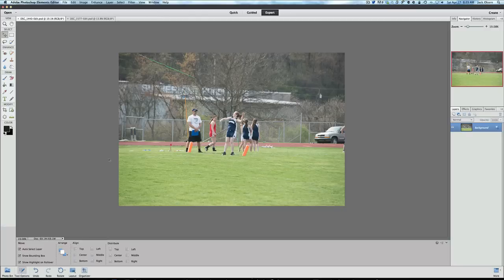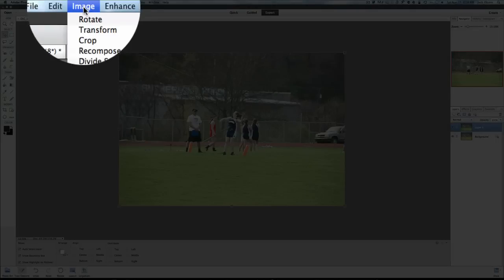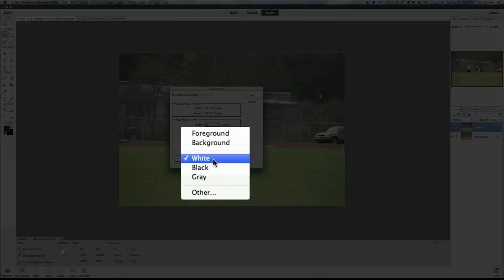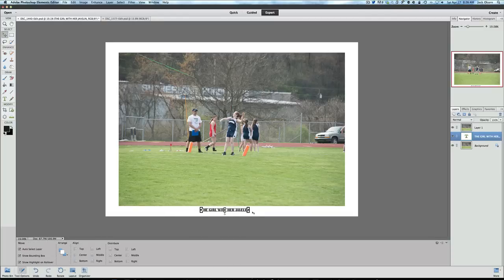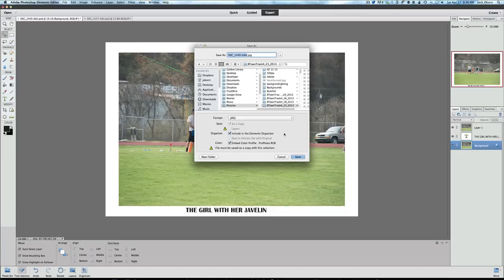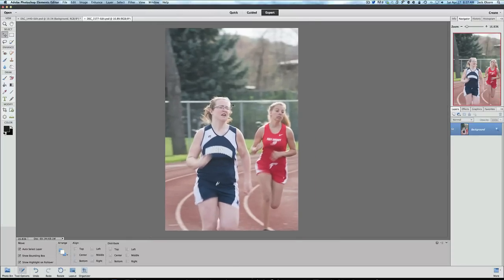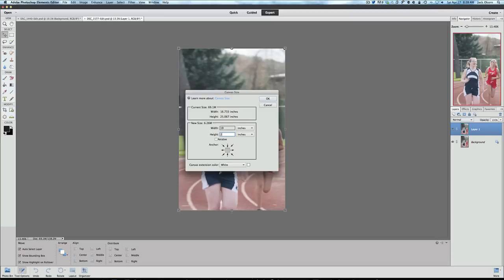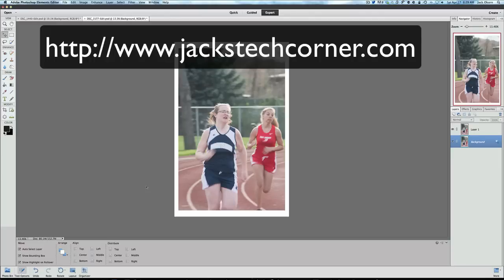Photoshop Elements 11 Creating Polaroid Pictures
I always enjoy making my pictures even more of a decision topic then they are when we shoot them. This is why I wanted to share with you how to create a Polaroid style Picture from your own photos.